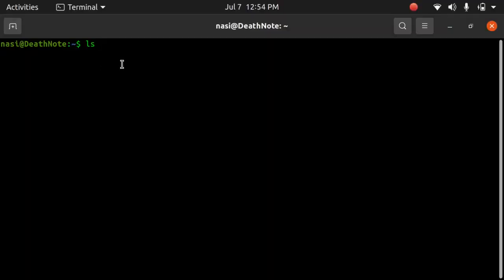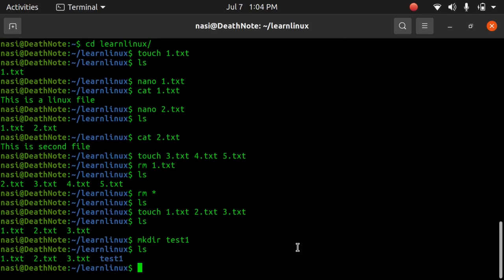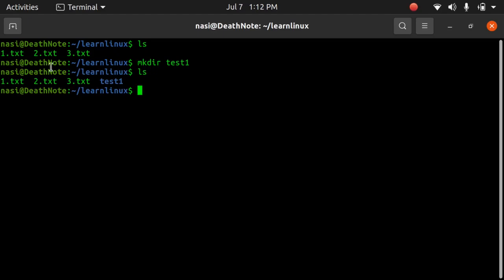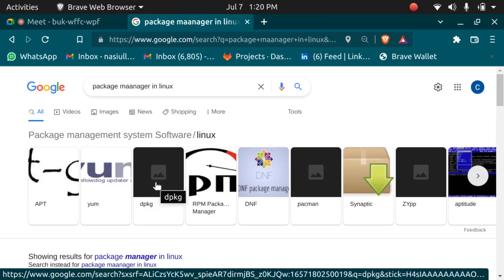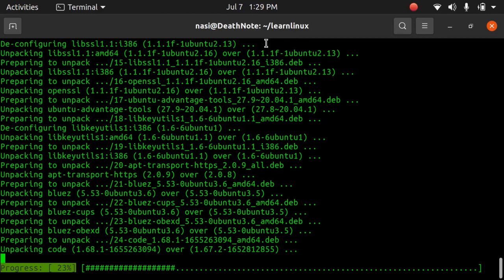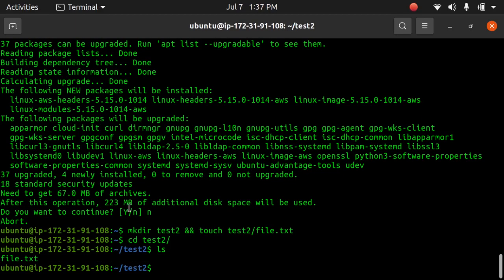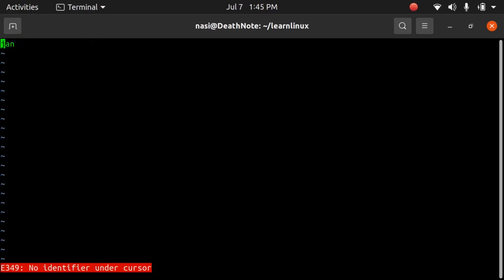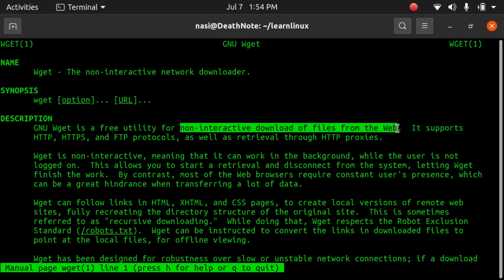Linux commands for Cloud and Devops engineers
Most Important Linux Commands for DevOps Engineers in 2022 : In this Devops Tutorial video  ‘Important Linux Commands for DevOps’ covers the most frequently used Linux commands with hands on examples . These commands can also be asked in the Devops interviews. Watch the video to learn all the important commands and become a linux expert.

This Linux commands covers topics like:
1. List Command  0:56
2. File Creation and Deletion commands 01:11 - 15:00
3. File copy, move and rename 15:00 -  22:50
4. Installing packages 23:00 - 32:00
5. SSH / remote login 33:30 - 38:00
6. History command 42:00
7. Get the path command 43:00
8. Get the username command 45:10
9. sudo or root user commands 45:30
10. How to check the location of a file/package 46:10
11. Date command 47:30
12. Vim editor 48:00
13. Networking commands 51:00

Important Linux commands for devops engineer in 2022.